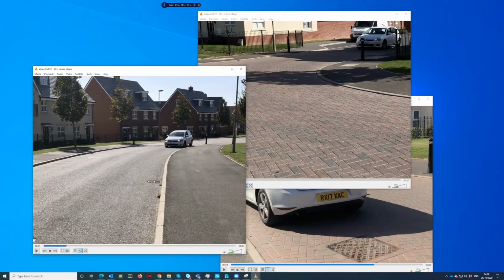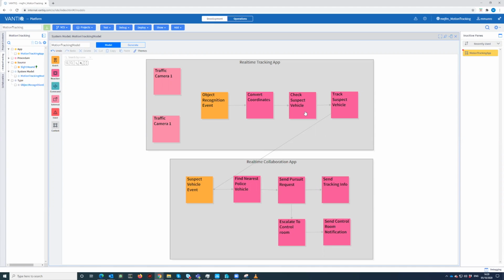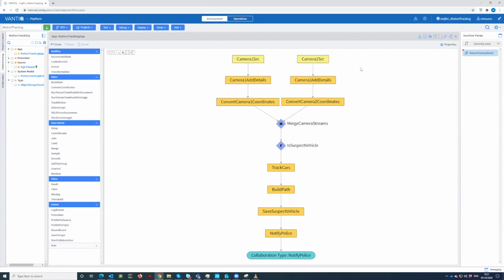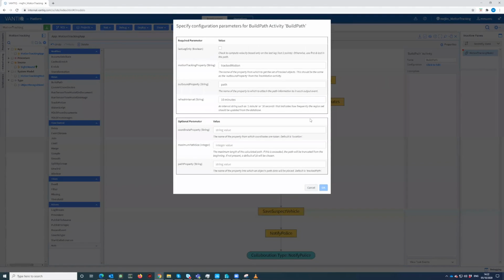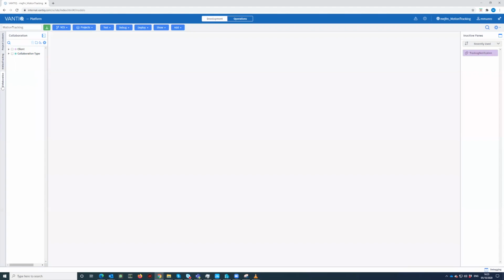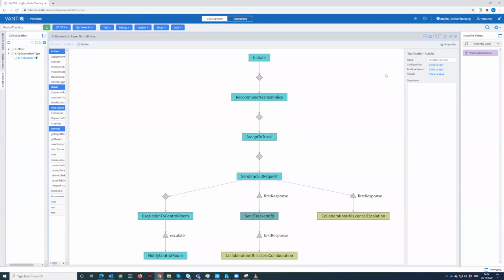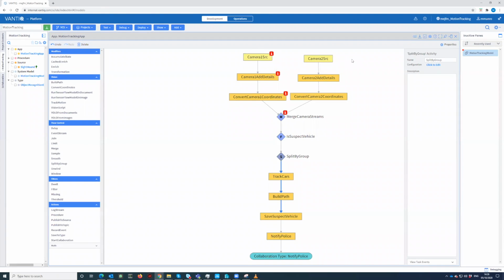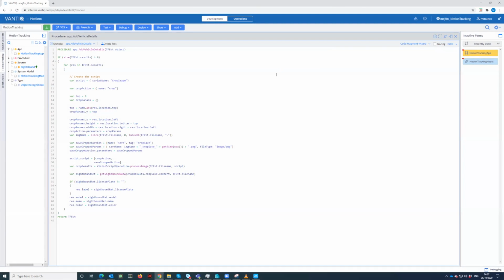Vantiq Motion Tracking Demo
Join Vantiq expert Mark Munro as he demonstrates motion tracking capabilities of a suspicious vehicle within the Vantiq platform using a series of camera feeds.